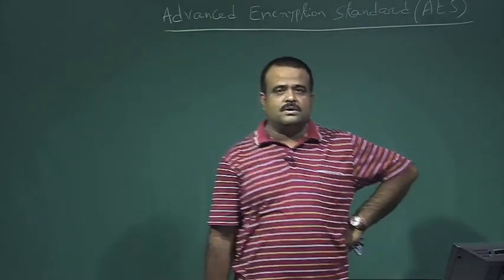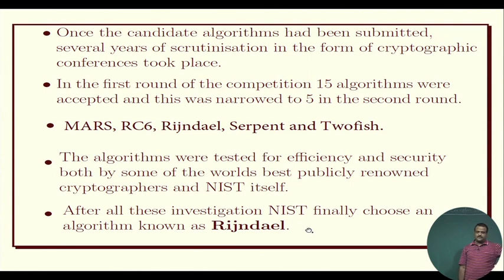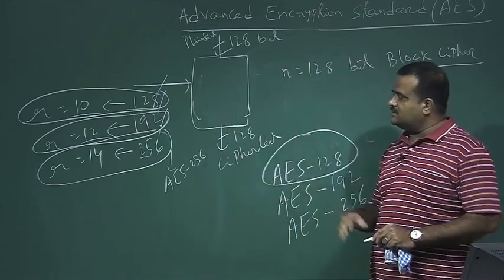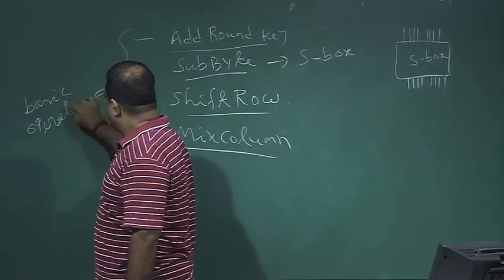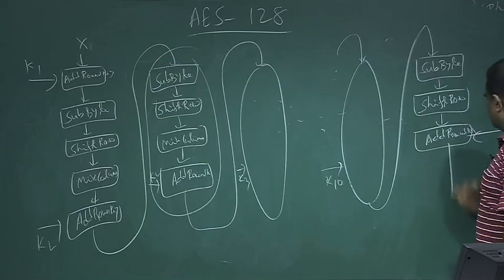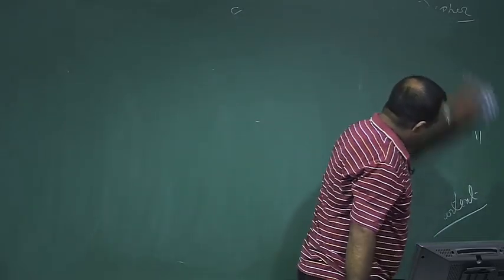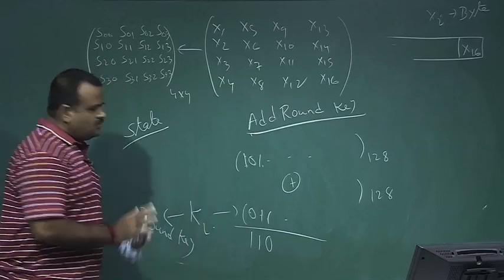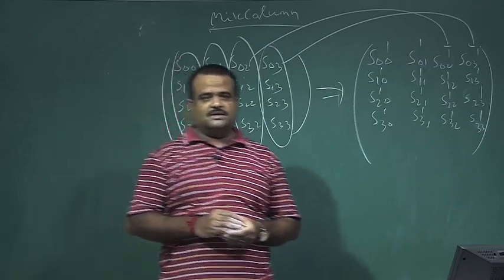Advanced Encryption Standard (AES)